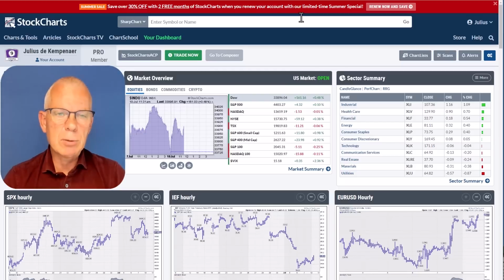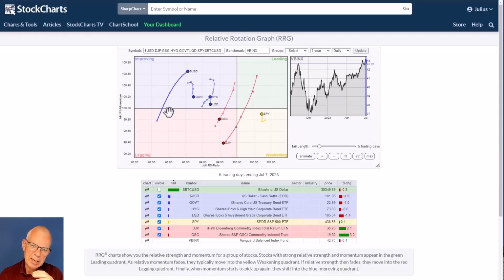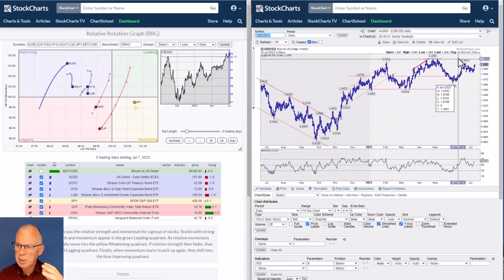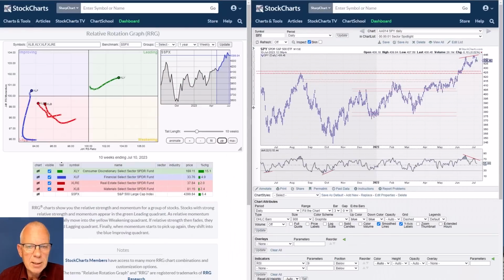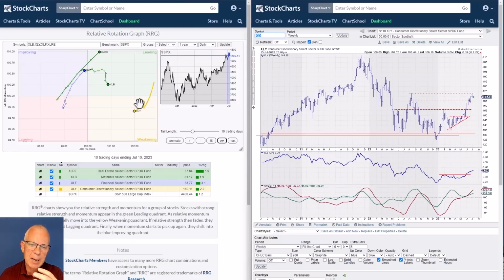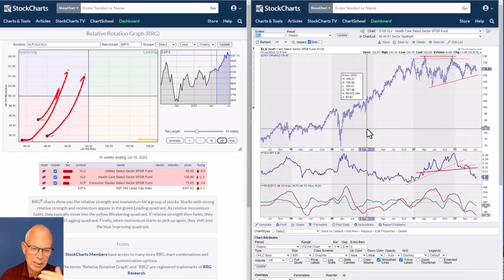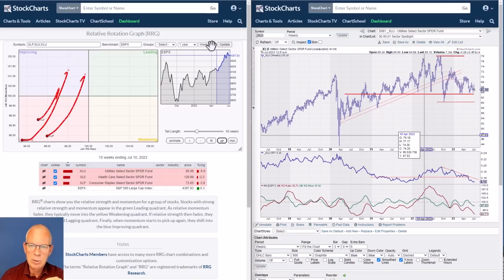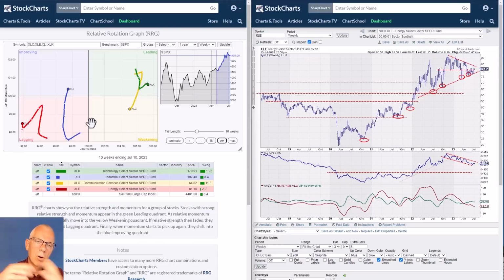Sector Rotation Out of Defensive into Offense | Julius de Kempenaer | Sector Spotlight (07.10.23)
In this week's episode of Sector Spotlight, Julius goes over the current status of asset class rotation, noting the ongoing strength for stocks vis-a-vis other asset classes. After that, he moves to sector rotation and uses the breakdown of the sector universe into offensive, defensive, and sensitive sectors. The rotations for these different groups as they are underway at the moment are supporting underlying strength for the stock market in general (i.e. the S&P 500).

00:00 - Intro
01:21 - Asset Class Rotation
09:47 - Sector Rotation: Sectors vs. S&P 500
12:01 - Consumer Discretionary ( XLY ), Real Estate Sector ( XLRE )
15:22 - Consumer Staples ( XLP ), Healthcare ( XLV ), Utilities ( XLU )
19:05 - Technology ( XLK ), Communication Services ( XLC ), Industrials ( XLI )
20:56 - Energy Sector ( XLE )
22:35 - Outro